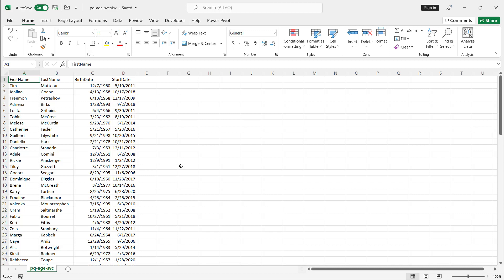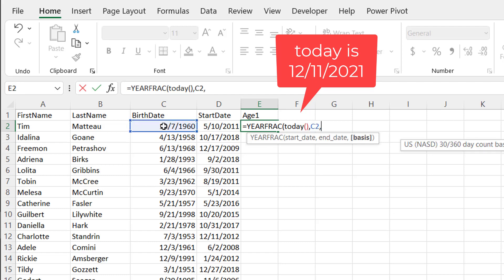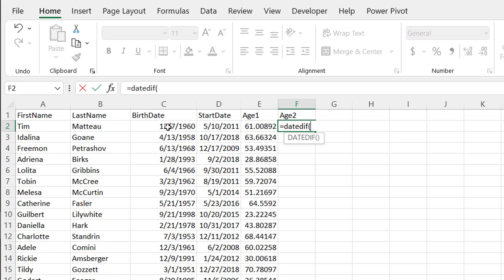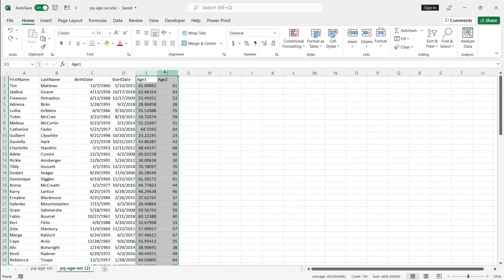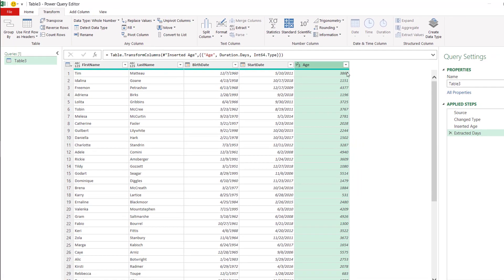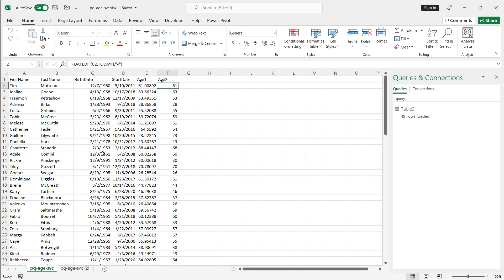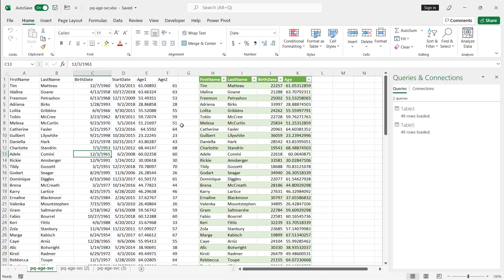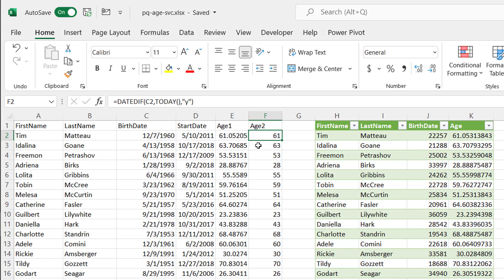Get Age or Years in Service with Power Query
Trying to figure out the age of a person based on their birthdate.  Or you want to know how long someone has worked at your company or organizations.  If it one to three people you're calculating this for, it's easy to manually do it.  But it there is a long list of names on a spreadsheet and you've got to maintain it on a long term basis, there should be a more automated way to do this.  This video will show you two general ways to do it ; one example using functions and another using Power Query.

0:00 Intro
0:36 Excel Functions ( YEARFRAC & DATEDIF ) Example
2:55 Power Query Example